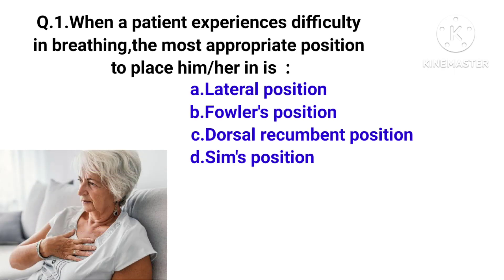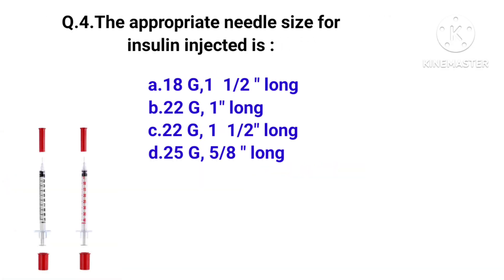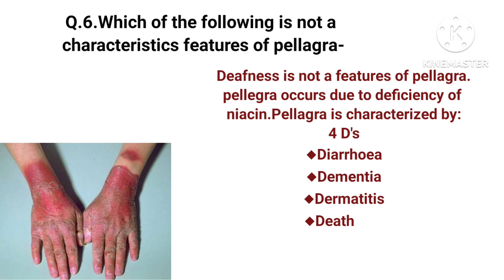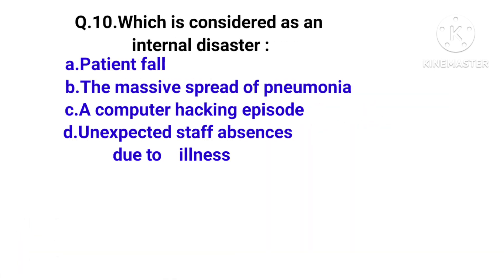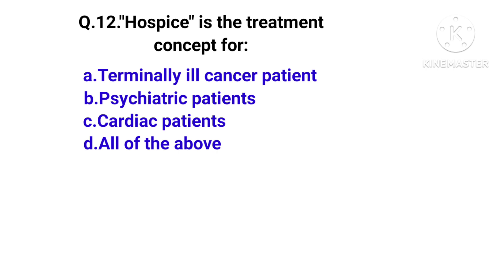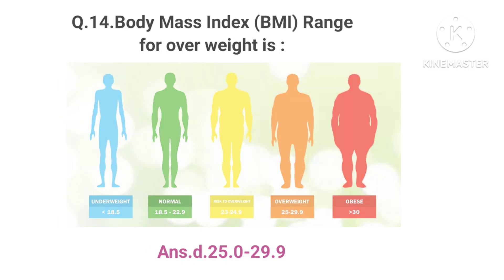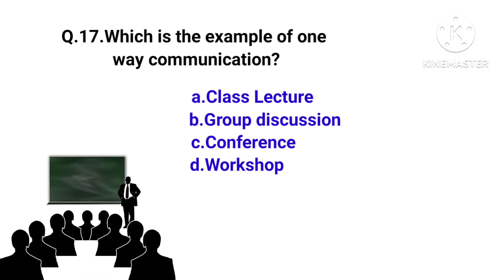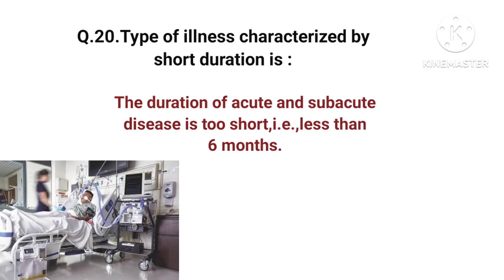MSc & Post Basic Nursing 2025 EXAM PREPARATION Part - V l AIIMS NORCET l ESIC l RRB l DSCI l CHO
This video is on MSc Nursing,Post-basic Nursing 2025 EXAM PREPARATION  Part - 5 l AIIMS NORCET - CRE l ESIC l RRB l DSCI l CHO ‎@Nurse's  voice

This channel on about different Nursing officer examination preparation.
Aiims,NORCET
DSSSB
JIPMER
PIGMER
 ESIC
 CHO
 RRB
 POST BASIC Nursing
 MSC.Nursing
 & Other Nursing officer Examination
 etc...

                             (( keywords ))